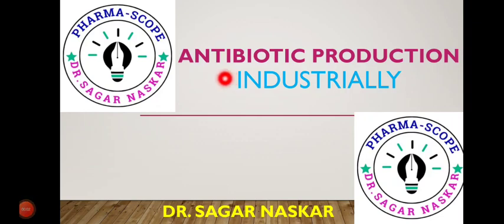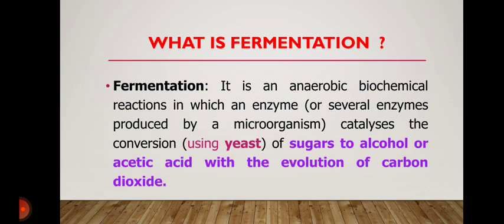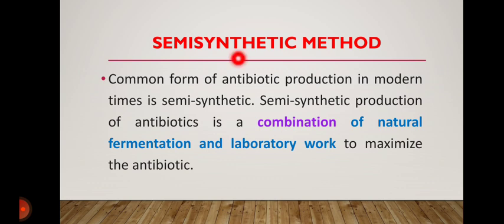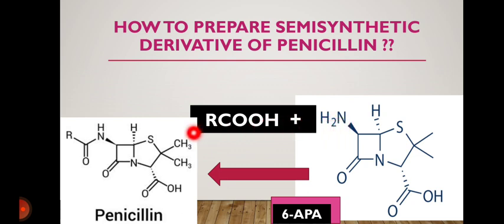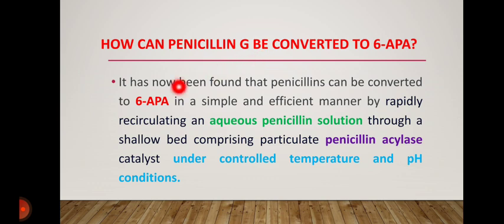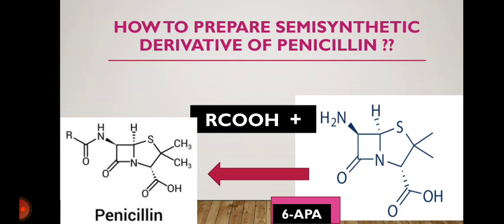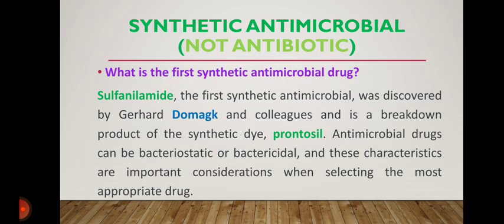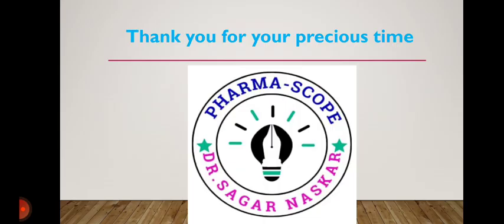Preparation of antibiotic- industrially || Fermentation method || Beta Lactum || Dr. Sagar Naskar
Modern medical science cant be think without antibiotics. But how these antibiotics are prepared industrially?
The aim of making this video is to highlight on following topics:-
Natural, semisynthetic and synthetic antibiotics and anti-microbials and their methods of preparation. Fermentation method for preparation of antibiotics. What is beta lactum antibiotics? What is the difference between anti-microbials and antibiotics.? How to increase yield of antibiotic production. Nobel prize in medicine for the discovery of penicillin.

Best wishes !

|| Pharma-Scope (Dr. Sagar Naskar) ||